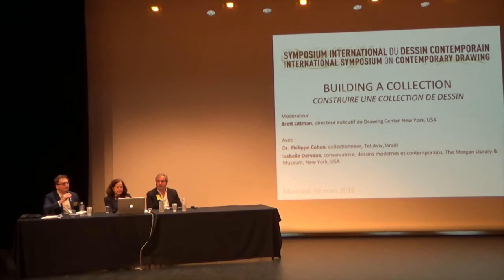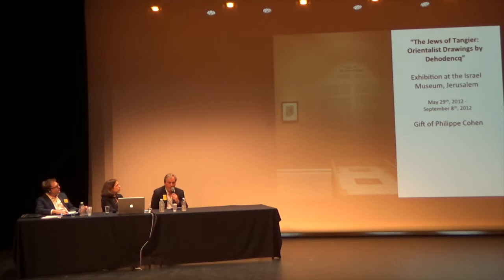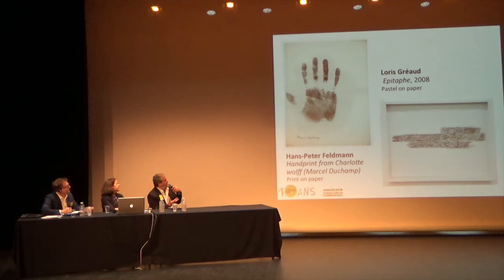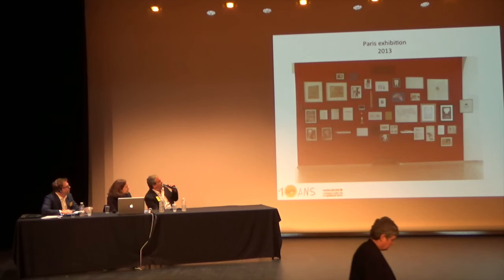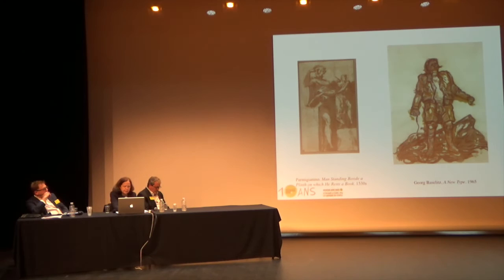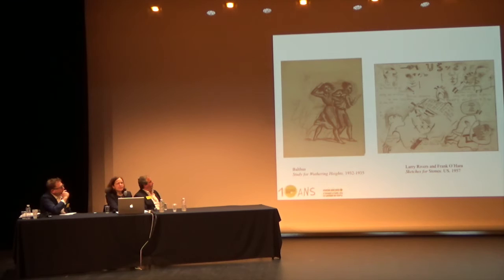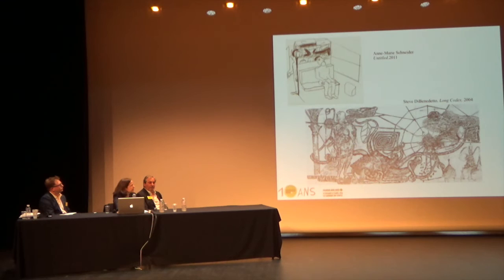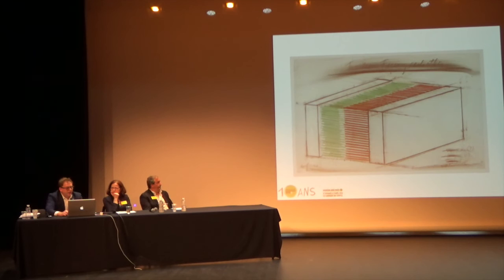Construire Une Collection De Dessin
Modérateur : Brett Littman, directeur exécutif du Drawing Center New York, USA
Avec :
Isabelle Dervaux, conservatrice, dessins modernes et contemporains, The Morgan Library & Museum, New York, USA
Dr. Philippe Cohen, collectionneur, Tel-Aviv, Israël